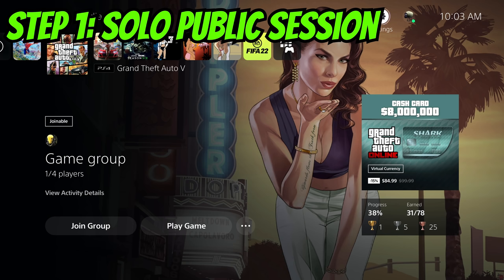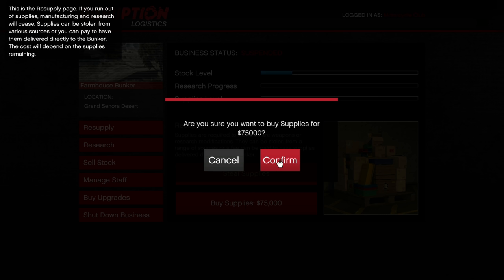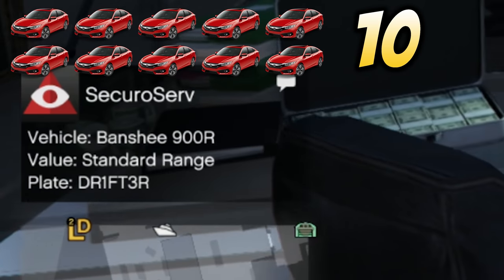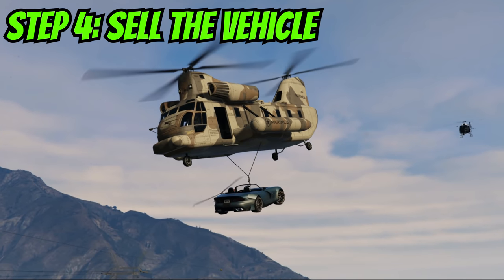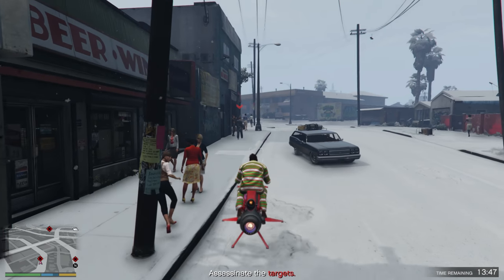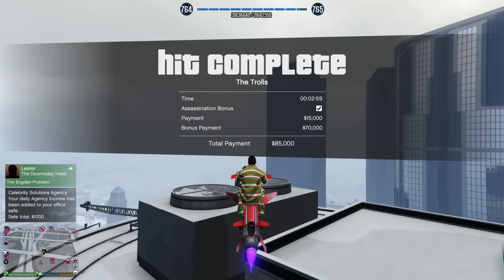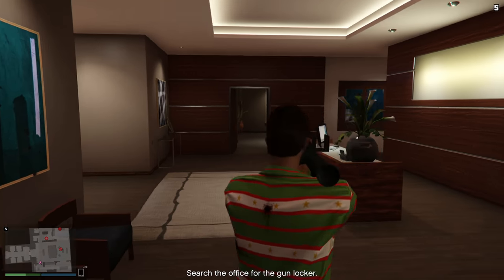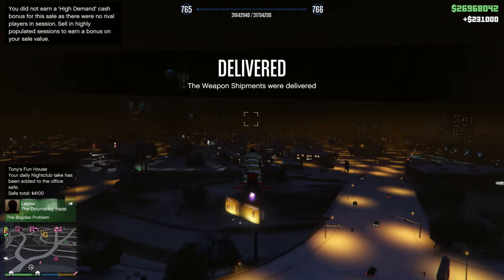GTA 5 - How to Make MILLIONS Everyday SOLO in FREEMODE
Steps:
1. Solo Public Session
2. Re-Supply on All Business Products
Repeat 3x*
3. Source High End Vehicle
4. Sell High End Car
5. Payphone Hit
6. LS Tuner Contract
7. Security Contract
8. Cayo Perico Preps
9. Cayo Perico Heist

For ANY ISSUES Regarding Your Order Contact Digizani Support -